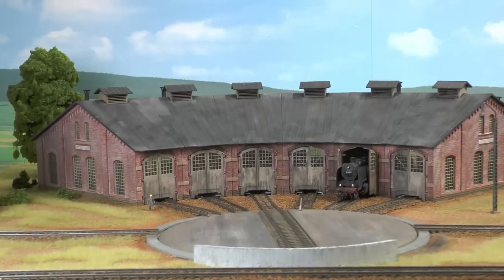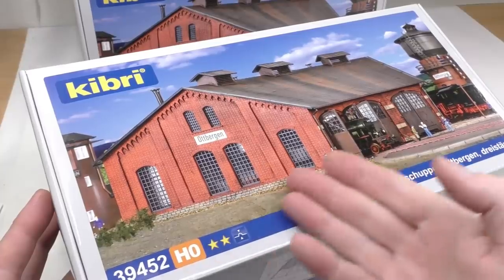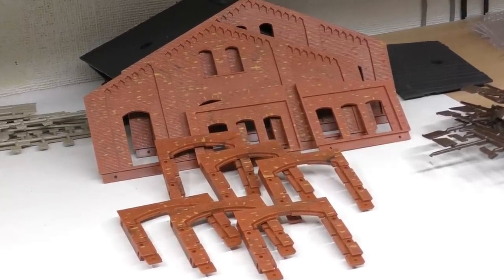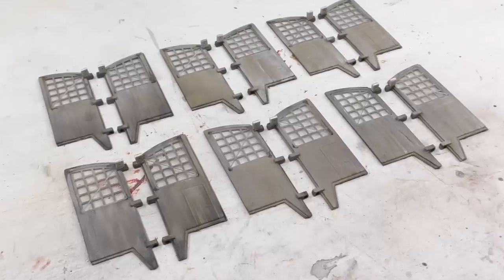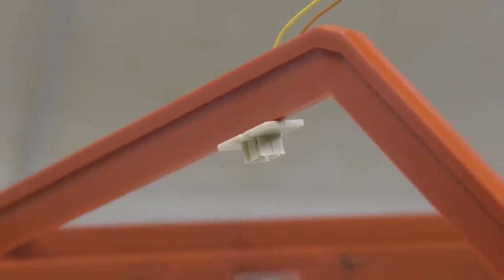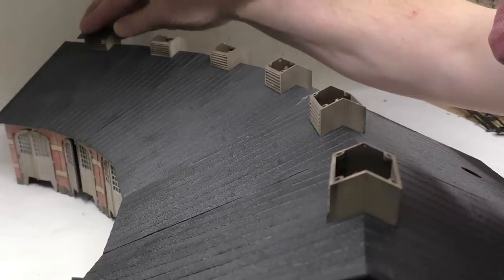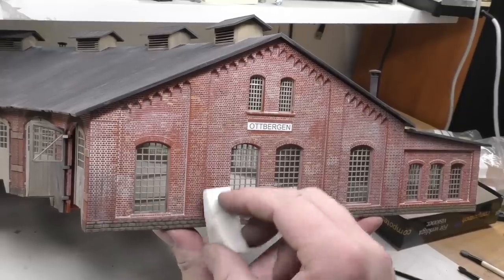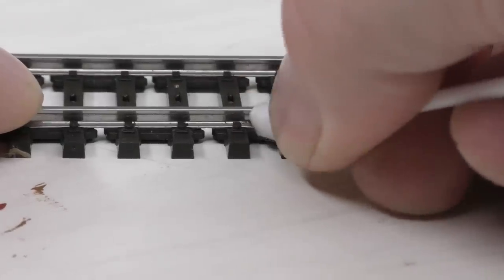Building, Painting & Weathering the Roundhouse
Hi! I´m presenting some of my painting and weathering techniques for brick wall buildings. The subject is a 6-port roundhouse with matching water tower. The roundhouse is then integrated into a Locomotive yard with turntable and related track works.

oder..

Vielen Dank!

/ Marklinofsweden